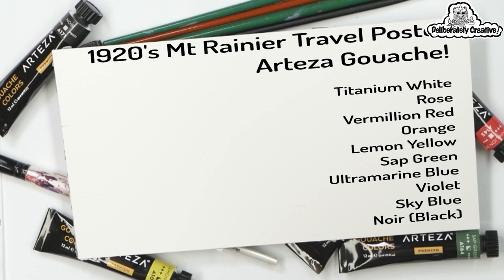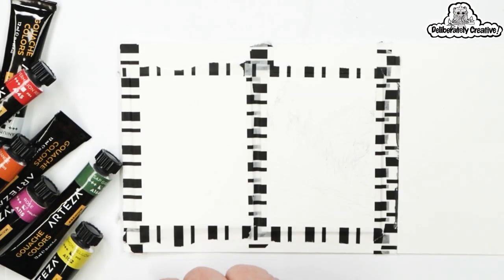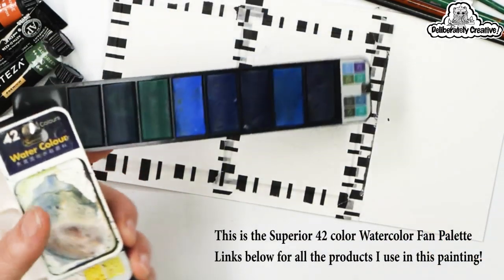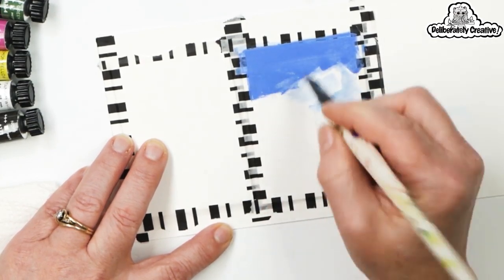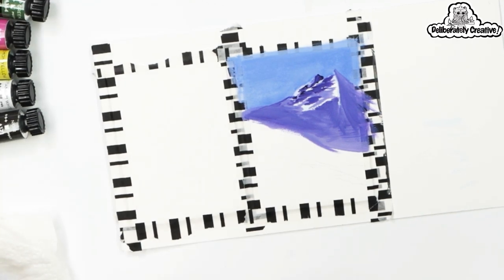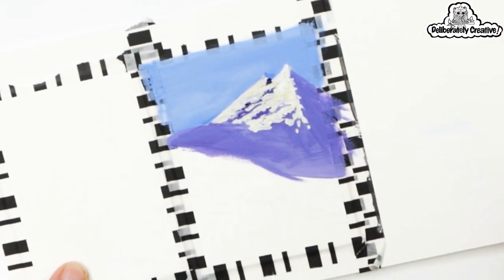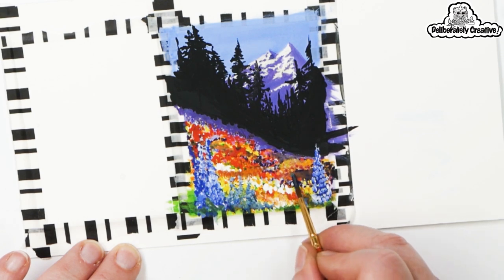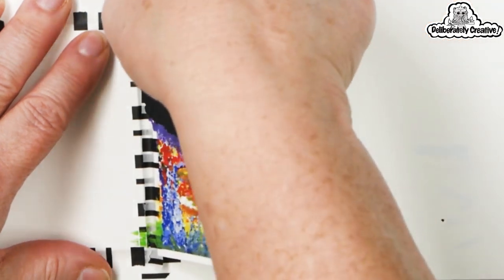How to Paint a Mini 1920's Travel Poster in Gouache - Mt Rainier NP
This is so very Relaxing to watch. I share How to Paint a Mini 1920's Travel Poster in Gouache - Mt Rainier National Park.  You really can do this! The main thing to remember is that each layer of paint needs to be dry before you move on to the next layer. If it isn't the paint will lift up and become very frustrating!

Travel Posters of the 1920's are so iconic! I especially love the 1920's travel posters for the US National Parks. They really spark my imagination and kindle that desire for a change of scenery.

I used the Arteza Gouache from the 60 color set and I'm so happy with how this project turned out. Let me know if you have a favorite time period for travel posters and if you have done any art based on them.

The theme for July 2019 Art Sherpa ATC Club is Great Gatsby, Art Deco The Roaring Twenties. If you are interested in more information about the ATC Club click this

😍Paper: Fabriano Artistico, 300 lb hot pressed

😍You won't want to miss a single episode of Deliberately Creative! and the Bell so you will be notified when new videos go up!

😍Now we need to get the word out and get the views if you guys want more! :) Thank you for your help!

This is the most relaxing way to explore your creativity!

📧GET NOTIFIED:
My lovely Creative Community- I need your Help please- It would be great if you click Like, Comment, Share and if you are new here Subscribe and Click the Notification bell make sure you turn on All Notifications and that your Youtube App Notifications on your Phone are set to ON

HOW TO HELP MY CHANNEL:-

😍SKILLSHARE:
2 MONTHS FREE PREMIUM ACCESS!